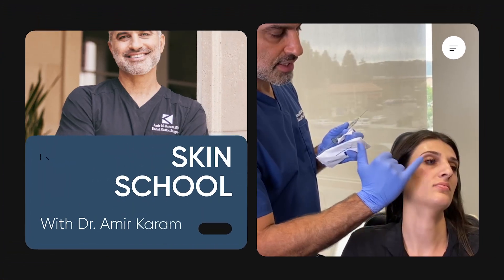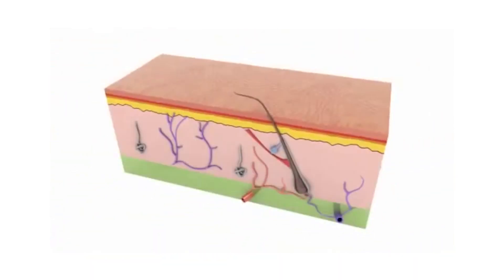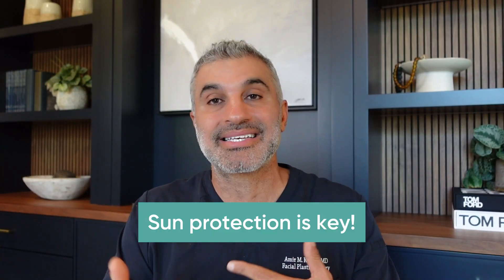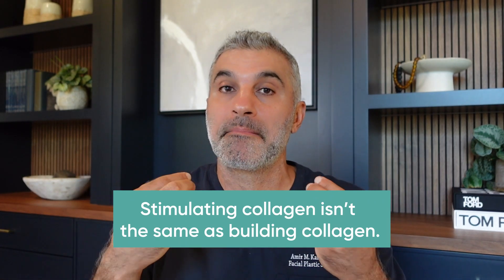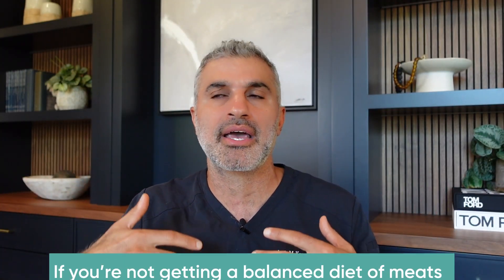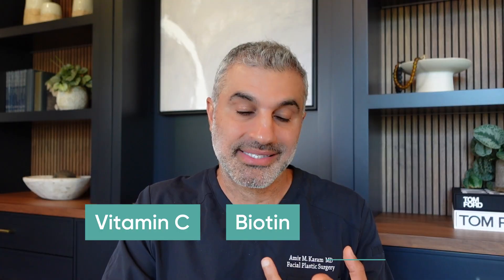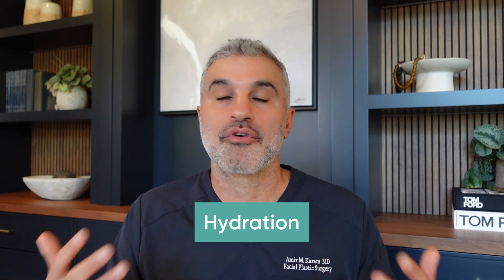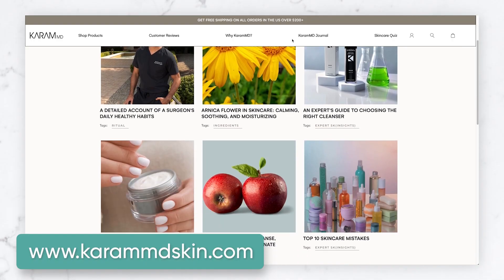What supplements are necessary for good, healthy skin?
When we talk about skin health, there is an undeniable connection between what we are consuming and how our skin looks. Today, Dr. Karam is talking about what kinds of vitamins and supplements can be used as promoters of skin health and a more youthful appearance. At the core of any anti-aging skincare routine is collagen stimulation. When we reach our mid-20s, collagen production begins to decrease, which leads to aging of the skin. In response, it is vital to use skincare products that stimulate the production of collagen. There are other vitamins and supplements that can support youthful looking skin and promote overall health. It is important to note that collagen stimulating skincare products should always be included in your routine, no matter what supplements you are taking. Vitamins and supplements serve your overall health, which can lead to healthy-looking skin, but quality, active-ingredient skincare products should always be a part of your anti-aging routine.

00:00 Supplements for Healthy Skin
00:40 How Aging Works
05:40 Building Blocks of Collagen Production
08:17 Other Supplements to Support Skin Health
11:45 Important Reminder